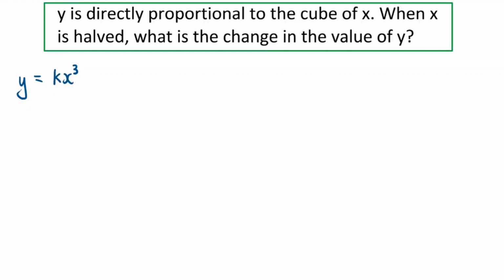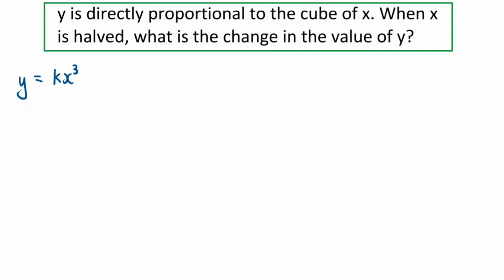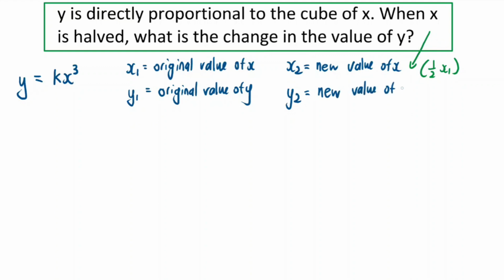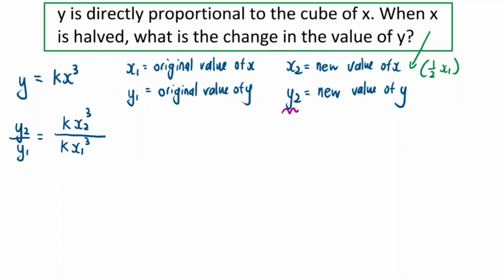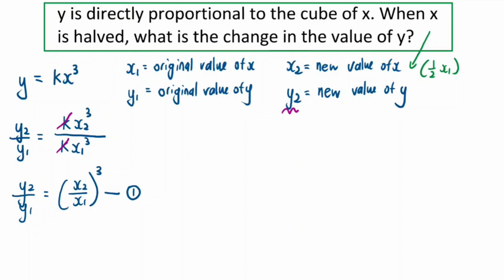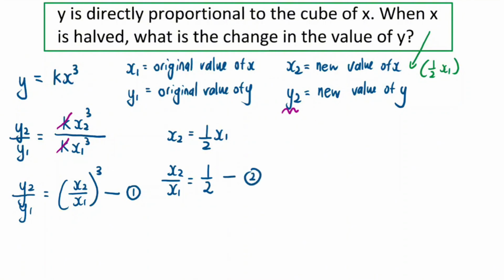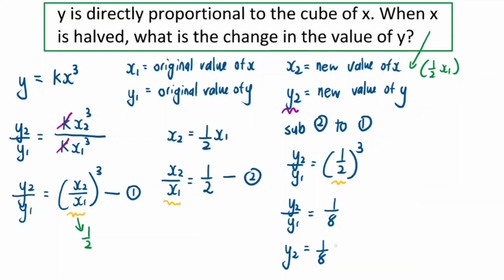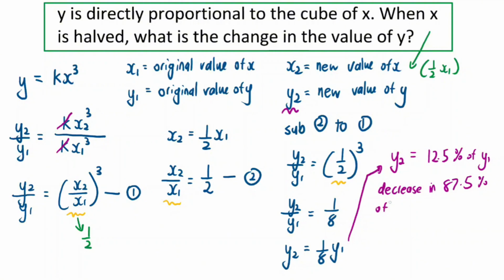Y = kX3. When X is halved, what is the change in Y? (direct proportion)